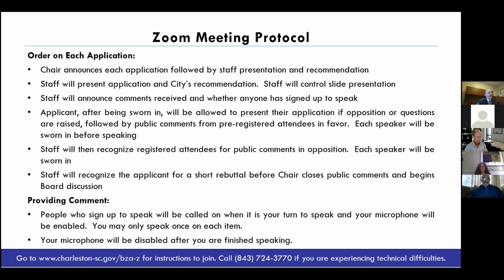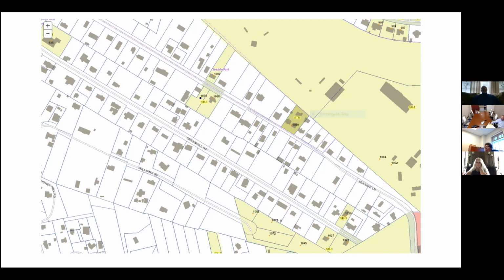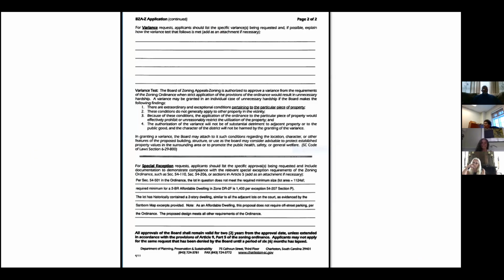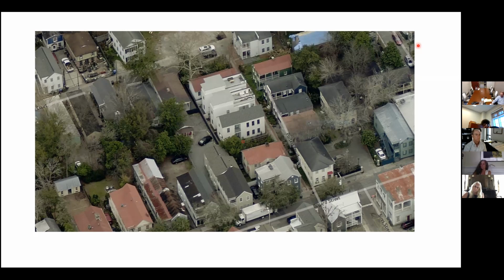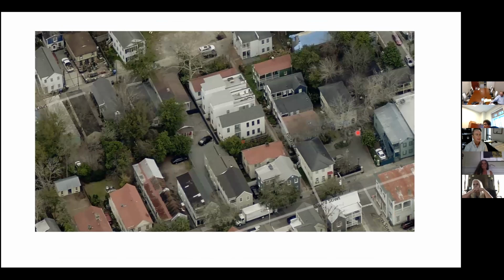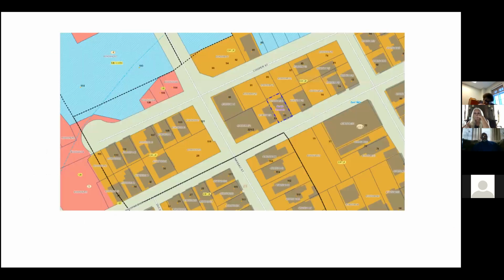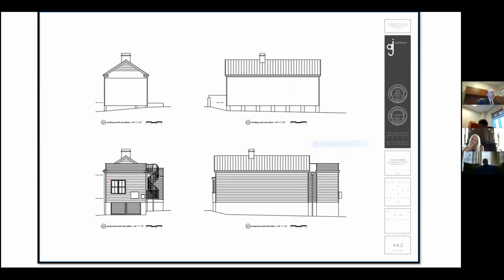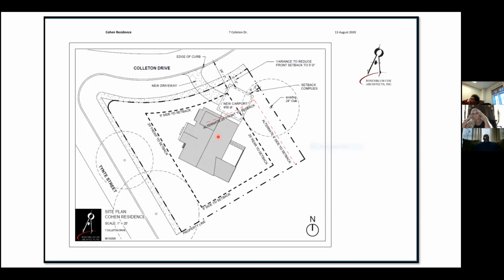City of Charleston BZA-Z Meeting 9/16/2020